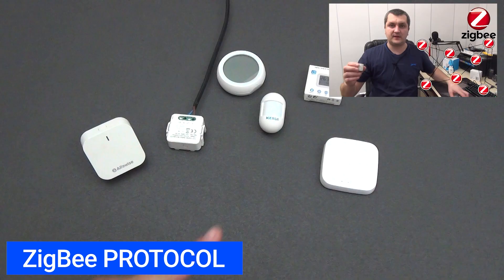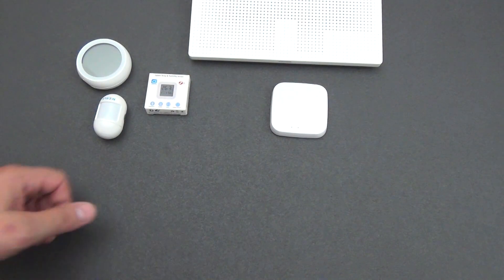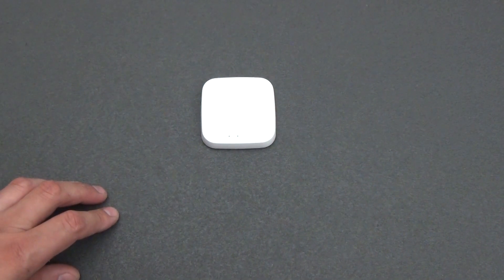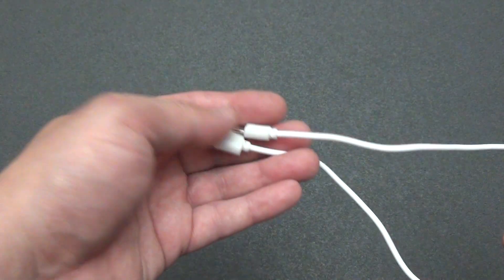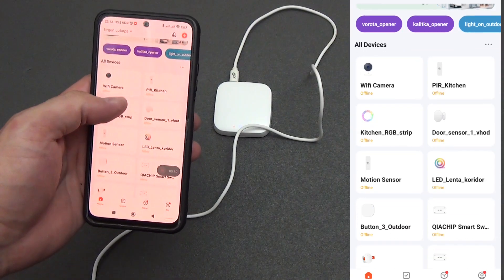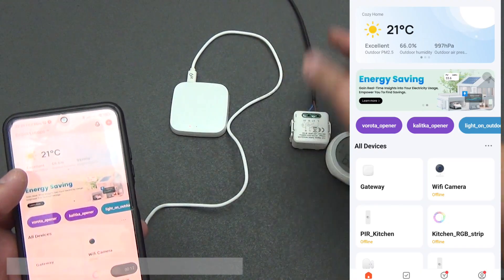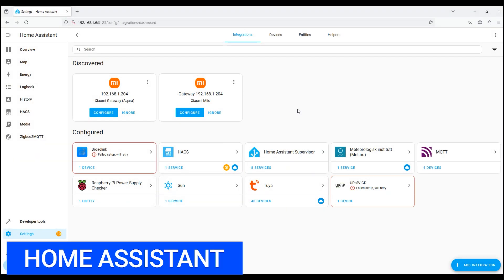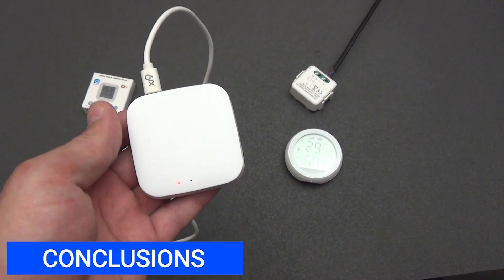ZigBee шлюз Moes: Раскрываю все секреты умного дома и протокола Zigbee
В этом видео я проведу детальный обзор устройства, без которого современный умный дом не построишь, - умного беспроводного ZigBee шлюза от компании Moes. Мы разберём, зачем нужен этот шлюз, как он работает и что делает.
Я подробно расскажу обо всех его возможностях, покажу его работу с различными ZigBee устройствами, протестируем возможности автоматизации в умном доме Tuya Smart и посмотрим, что он может в системе Home Assistant.
Вы узнаете о преимуществах протокола ZigBee, таких как низкое энергопотребление, надежная сеть и безопасность. Я также покажу, как подключить и настроить шлюз, добавлять устройства и создавать автоматизации.
Хотите создать уютный и умный дом, но не знаете с чего начать? Тогда это видео точно для вас! Сегодня мы подробно разберем, что такое ZigBee шлюз и почему он так важен для любого умного дома. На примере популярной модели Moes вы узнаете:
Что такое ZigBee и зачем нужен шлюз - простым языком о сложных технологиях
Как выбрать и подключить шлюз - пошаговая инструкция для новичков
Какие устройства можно подключить к шлюзу - расширяем возможности вашего умного дома
Как настроить автоматизации - создаем комфортную среду в вашем доме

00:00 – 00:43 Вступление
00:43 – 01:59 Что такое протокол ZigBee
01:59 – 03:41 Зачем нужен шлюз ZigBee
03:41 – 04:41 Комплектация Moes
04:41 – 05:40 Внешний вид
05:40 – 06:16 Резервное питание шлюза
06:16 – 07:49 Подключение шлюза к Tuya Smart
07:49 – 09:23 Подключение устройств ZigBee
09:23 – 10:05 Автоматизация
10:05– 10:35 Работа в Home Assistant
10:35 – 09:56 Выводы